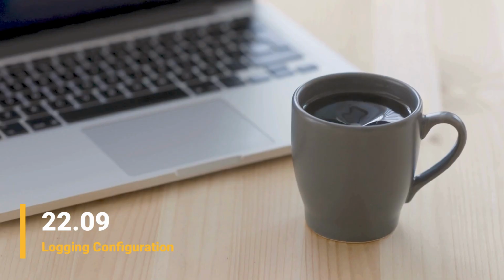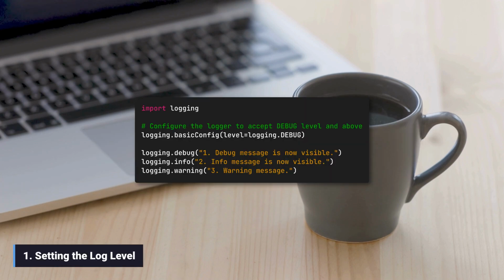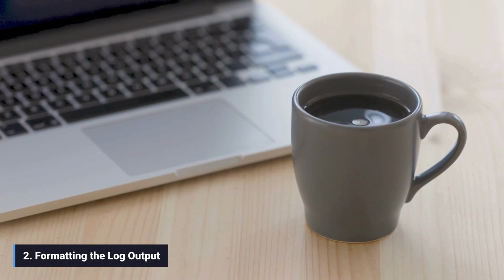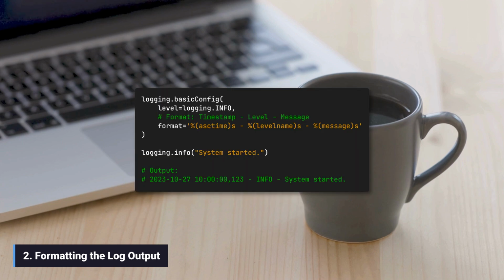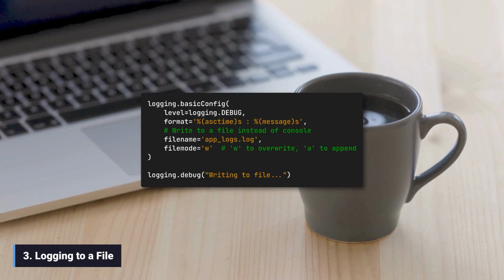[Python for Beginners]: 22.09. Exception Handling Assertions and Logging: Logging Configuration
Chapters:
00:00:26 1. Setting the Log Level
00:00:48 2. Formatting the Log Output
00:01:26 3. Logging to a File
00:01:54 Summary